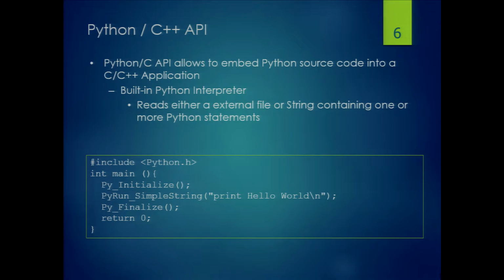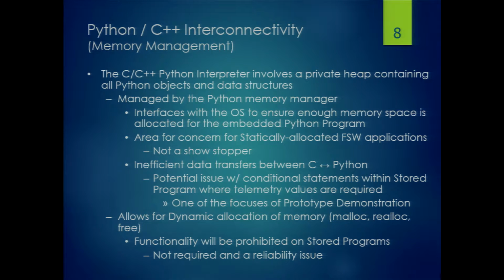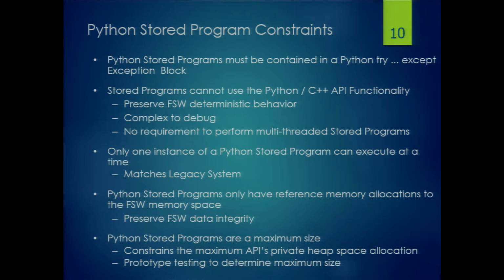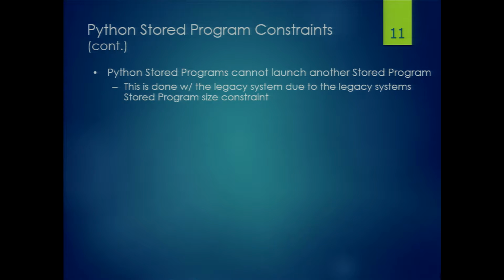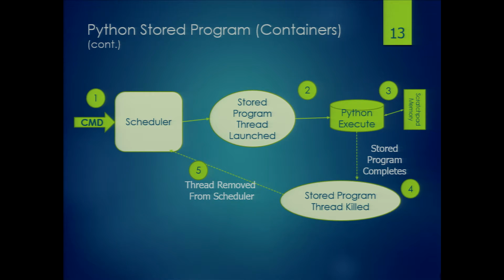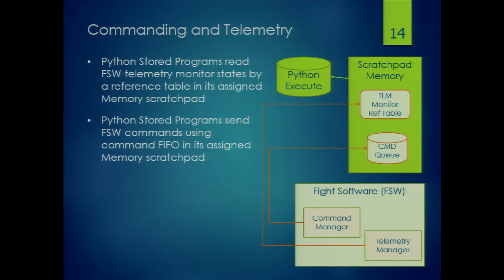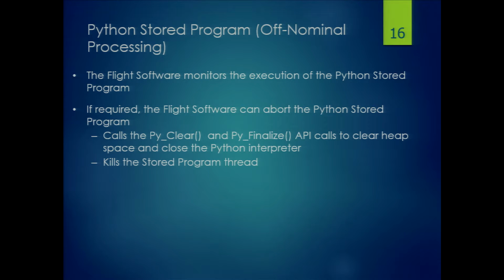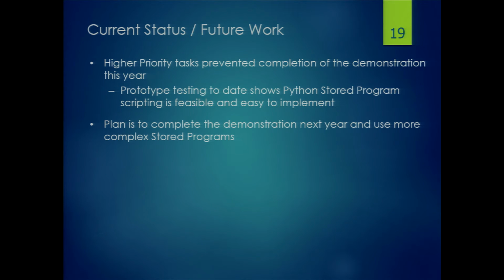38 Steven Doran Python for On board Autonomy